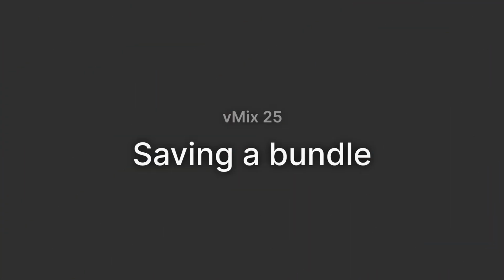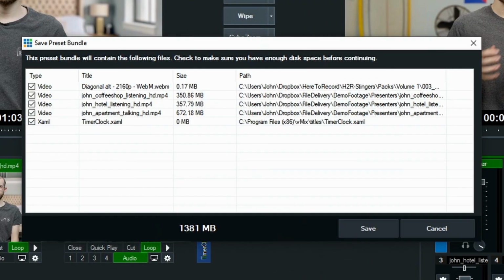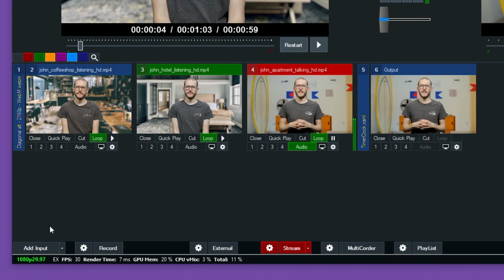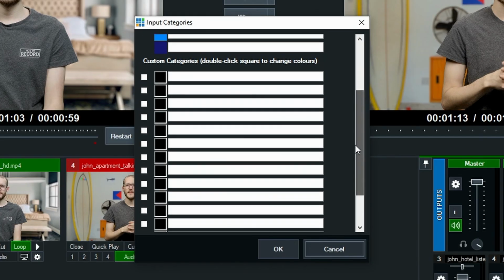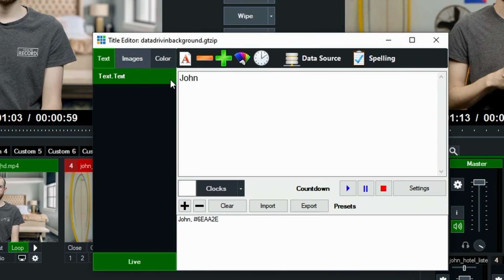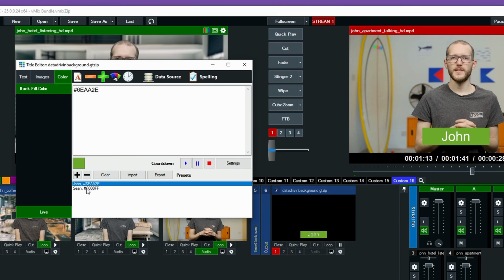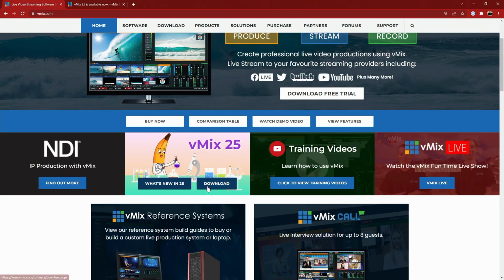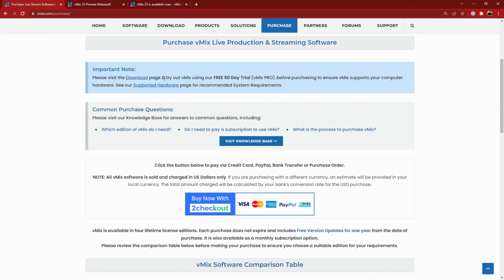What's new in vMix 25 // In the loop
Here's a look at what's new in vMix 25. Including LiveLan, Inputting your output, NDI 5 and more.

*Timestamps*
00:00 - Intro
00:10 - LiveLan
00:31 - Saving a bundle
00:49 - Inputting Output
01:04 - Custom categories
01:14 - Colour changes in titles
01:30 - NDI 5
01:35 - Availability
01:58 - Questions?